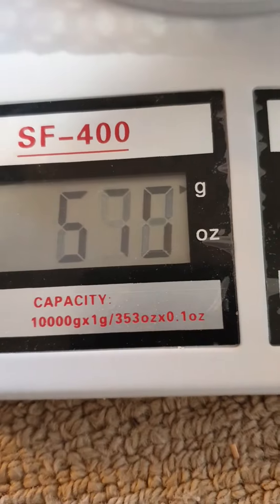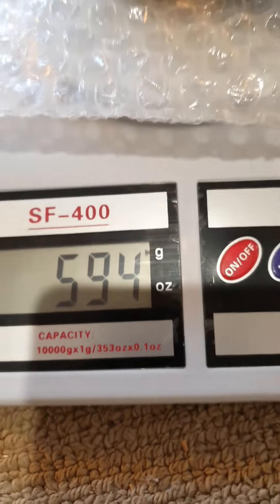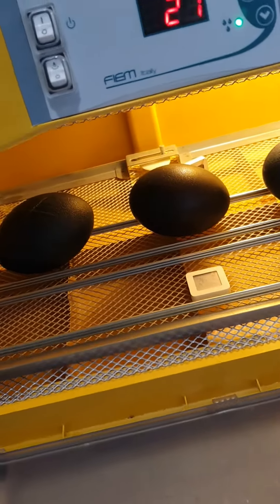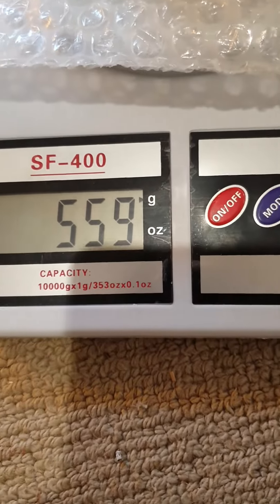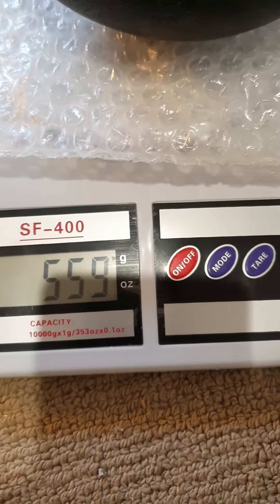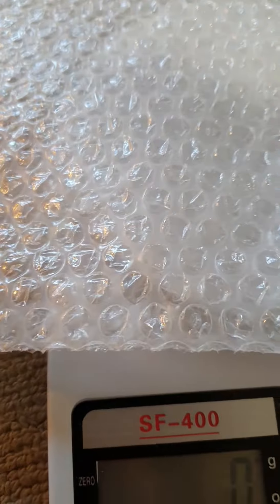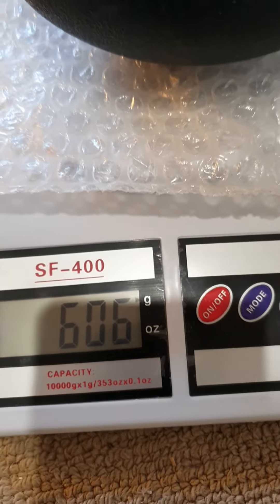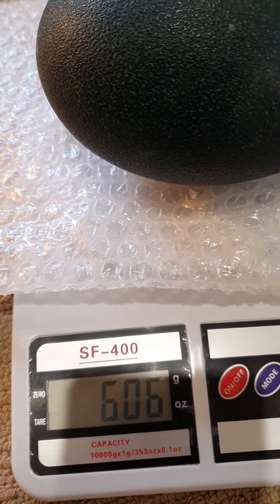hatching emu eggs, day 42